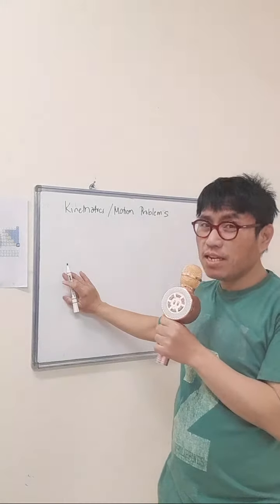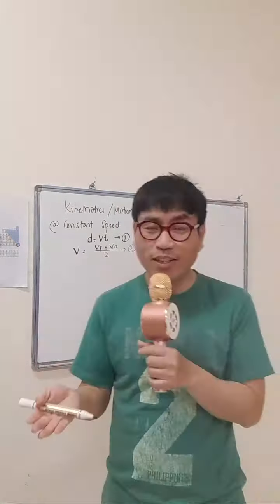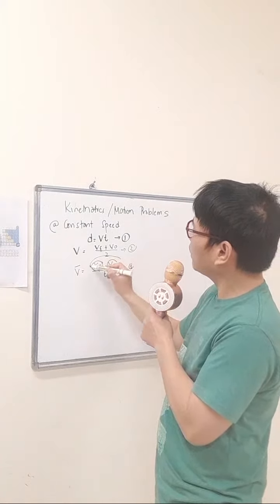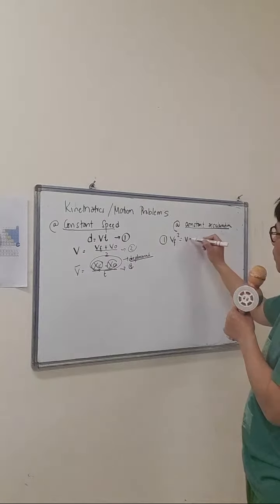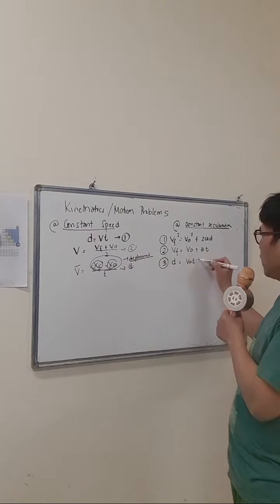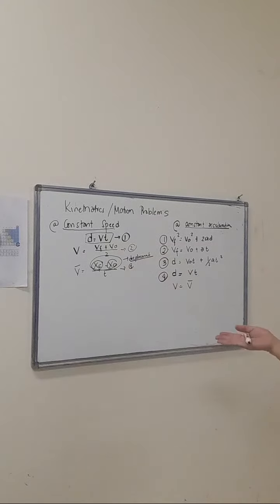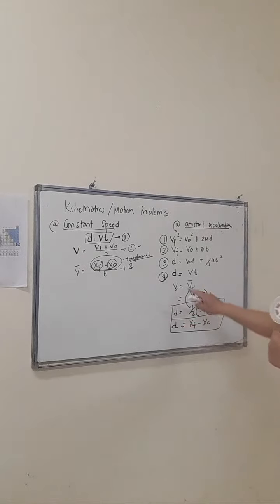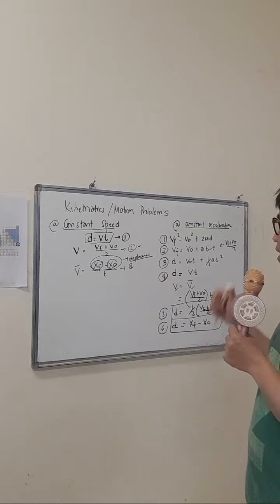Kinemtics Motion Concept